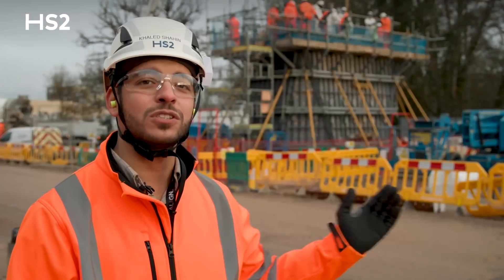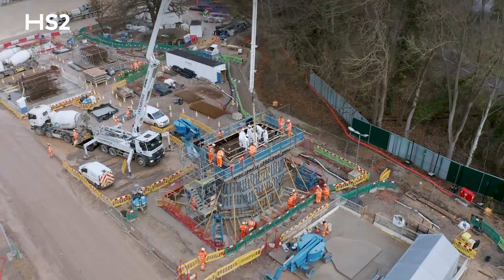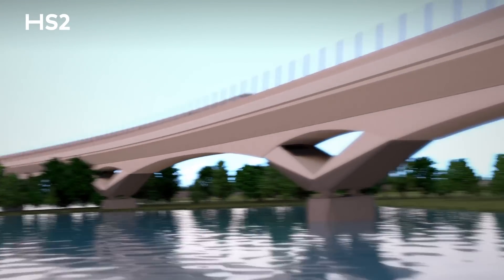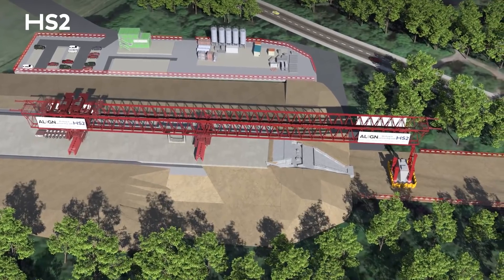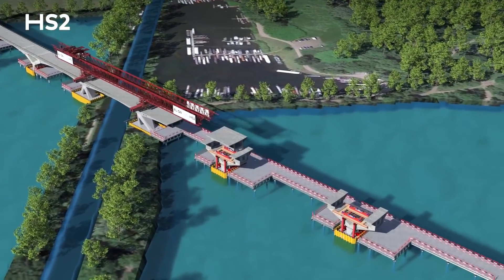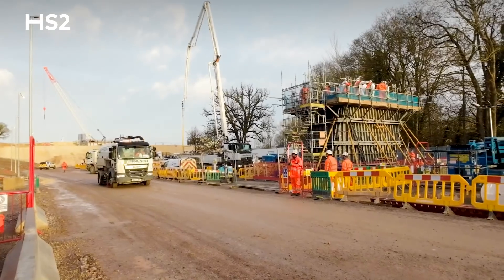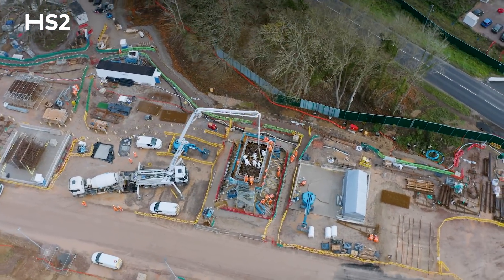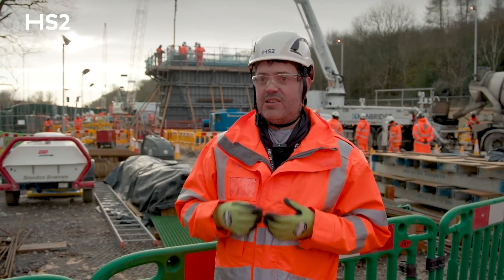HS2 starts first of 56 giant piers for UK’s longest rail bridge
The construction of the UK’s longest railway bridge took another major step forward this week with the start of work on the first of 56 giant concrete piers that will support the Colne Valley Viaduct as it crosses a series of lakes on the outskirts of London.

Stretching for 3.4km, the viaduct – being built as part of the HS2 rail project – will carry high speed trains travelling at speeds of up to 200mph between the outskirts of Hillingdon and the M25 on their way to Birmingham and the north.

Weighing in at around 370 tonnes, the 6m tall reinforced concrete pier was cast on site by a team of engineers who used a specially-designed formwork to create the shape of the structure. This was then removed after 4 days to reveal the final product.

Each pier is designed to support the full weight of the deck above and rests on a set of concrete piles going up to 55m into the ground. This foundation work began earlier this year and will require the construction of 292 piles and 56 pile caps across the whole length of the viaduct.

In another visible sign of progress on the project, the team have also completed the construction of the first of four jetties across the lakes to get equipment into position to support the construction thereby taking construction vehicles off local roads. Where the viaduct crosses the lake, the piles will be bored directly into the lakebed, using a cofferdam to hold back the water while the pier is constructed.

The main deck of the viaduct – which supports the railway line - will be built in 1000 separate unique segments at a temporary factory nearby before being assembled from north to south, starting next year.